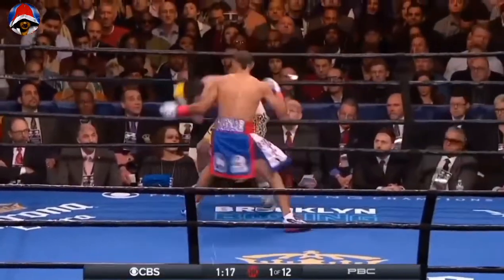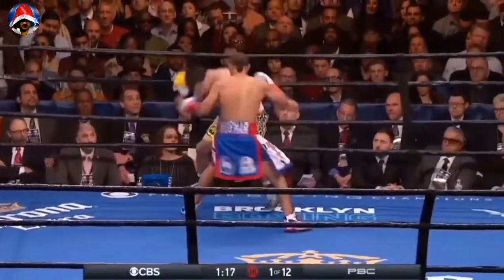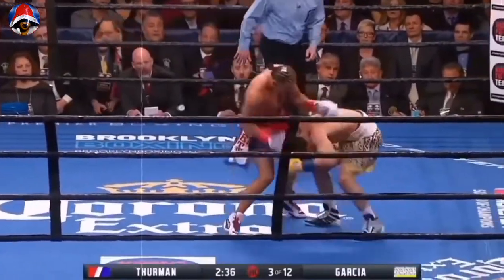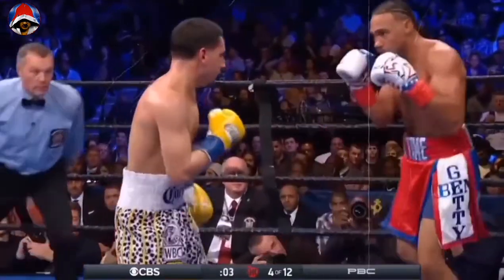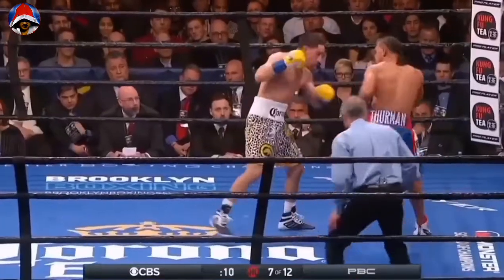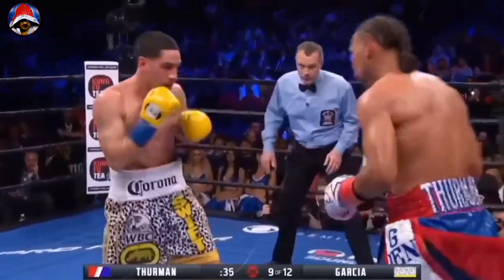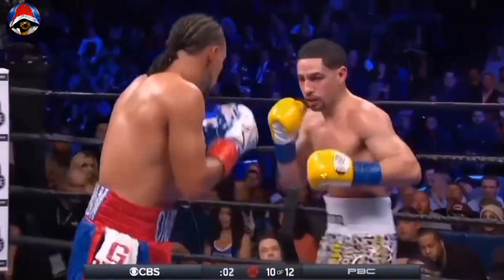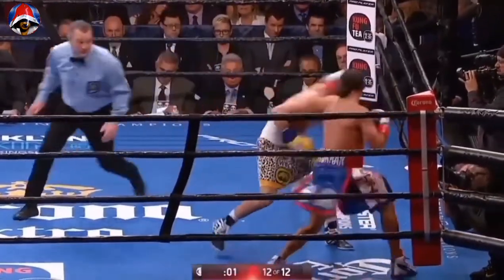KEITH THURMAN VS DANNY GARCÍA | Full Fight Highlights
Keith Thurman vs Danny Garcia

Thurman was ringside at García vs. ... Thurman won the fight match via split decision with the scorecards 116–112, 113-115 & 115–113, making him a unified welterweight world champion. Thurman started off as the aggressor hitting and moving back to avoid García's counter hooks.

Pinoy Punch TV